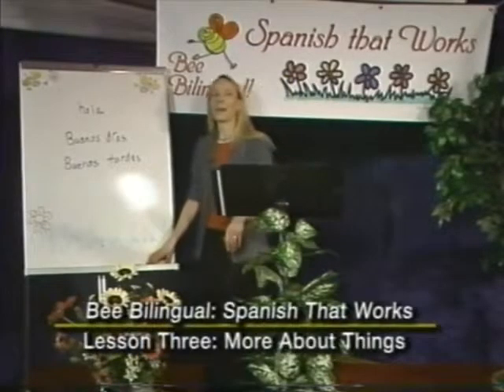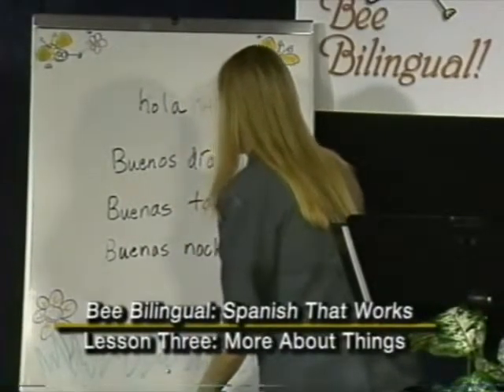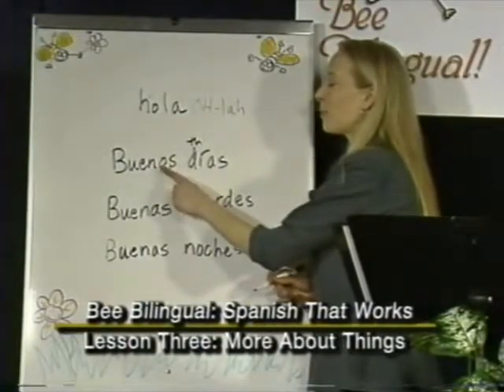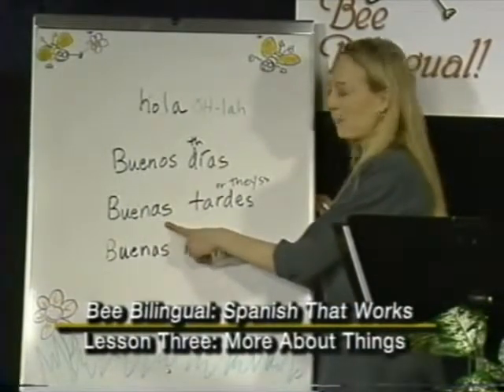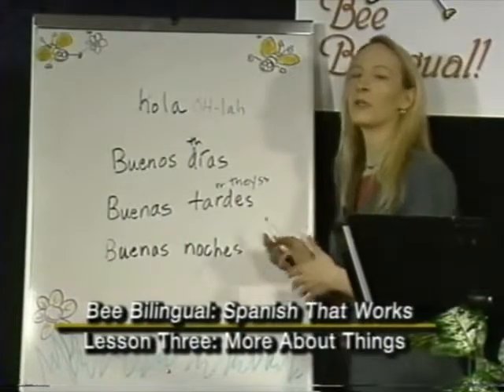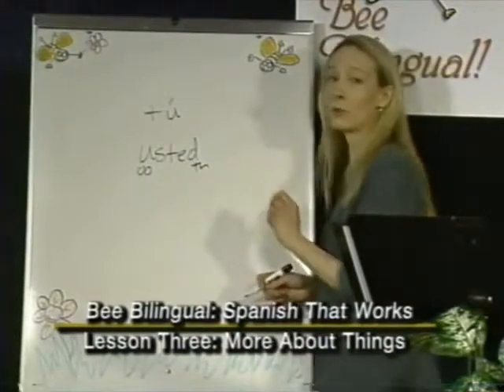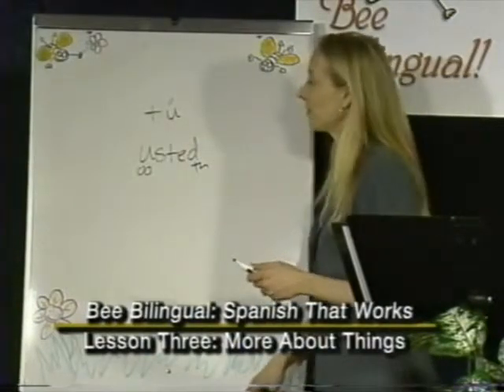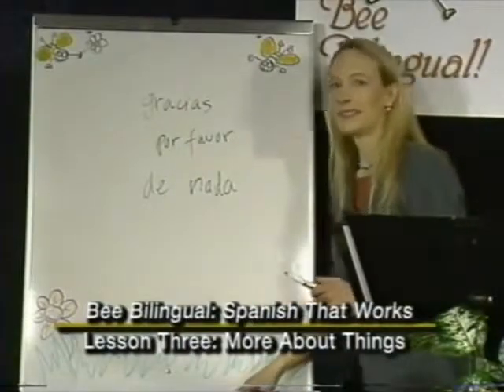7_Greetings & Courtesy - Spanish that Works Lesson 2 - #3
Expressions for Lessons 2 & 3 of "Spanish that Works for You" by Elizabeth Almann. for free handouts and lessons. More videos on SpanishThatWorksOrg Channel.